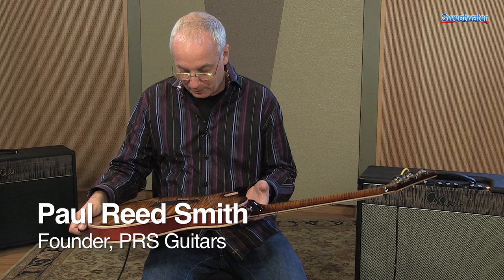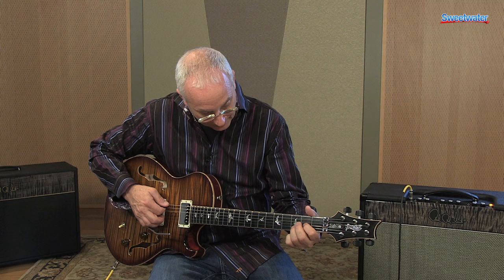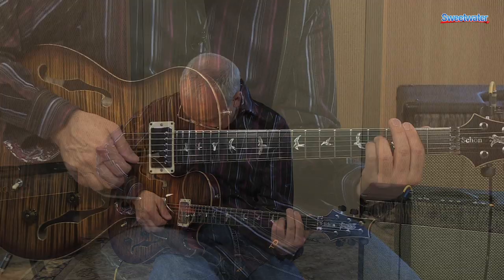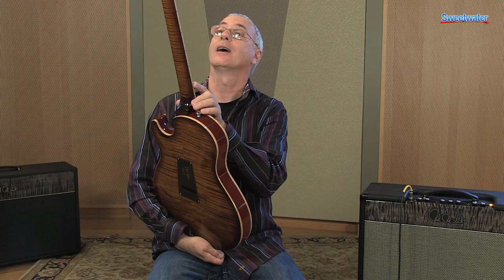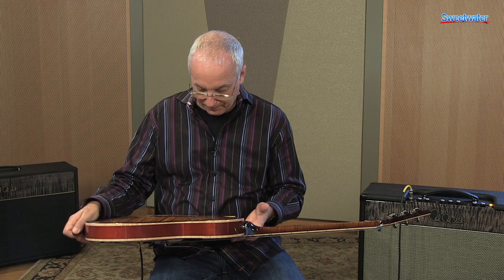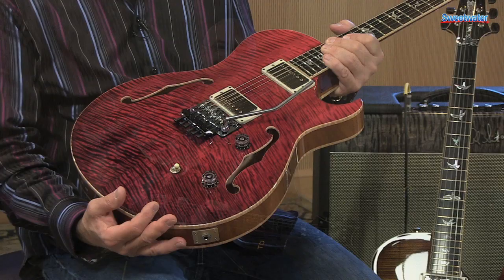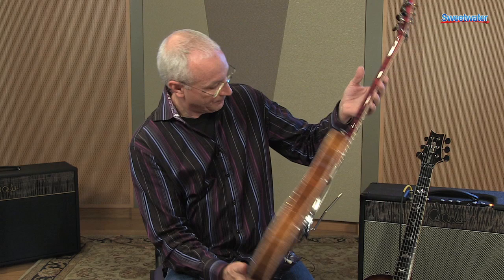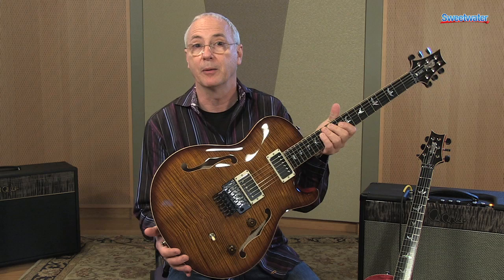PRS Neal Schon LTD Private Stock #3749 Semi-hollowbody Electric Guitar Demo - Sweetwater Sound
Get the PRS Neal Schon LTD Private Stock at Sweetwater

Paul Reed Smith himself demonstrates the PRS Neal Schon LTD Private Stock guitar here at Sweetwater Sound. Enjoy the demo, then click the link above for even more on the PRS Neal Schon LTD Private Stock!